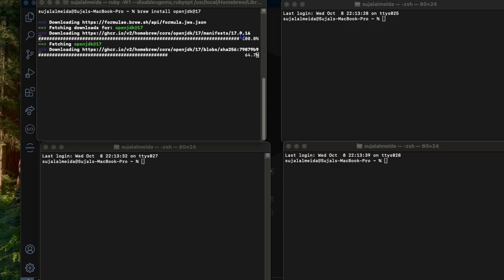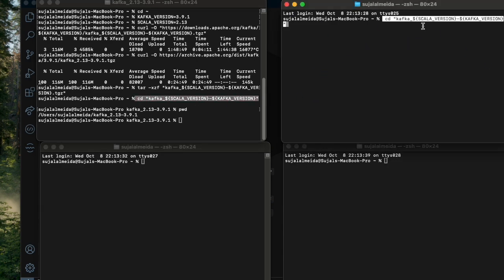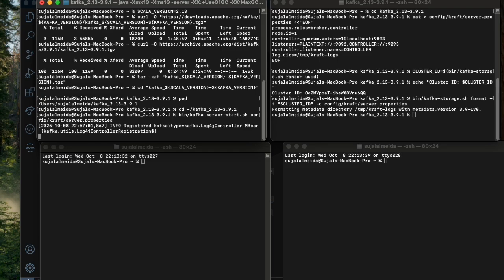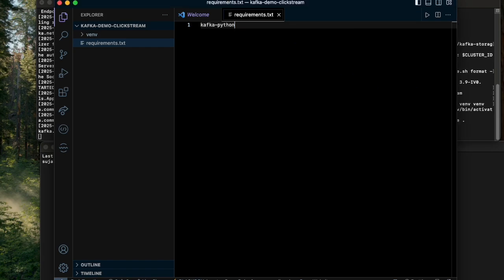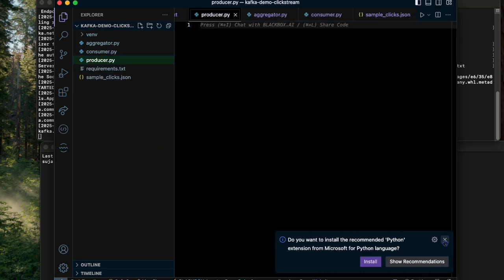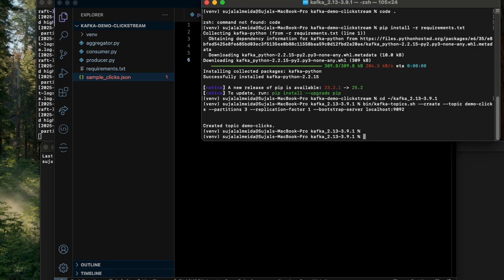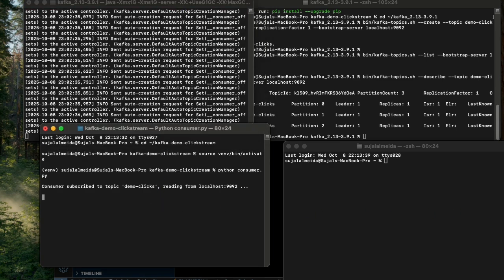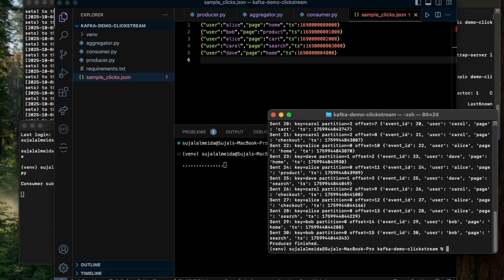Apache Kafka Demo- Sujal Almeida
Video explain Apache kafka with a small project